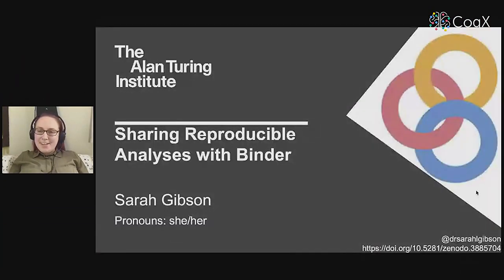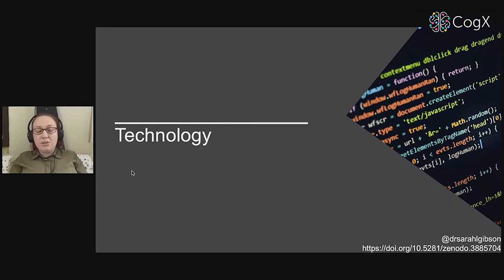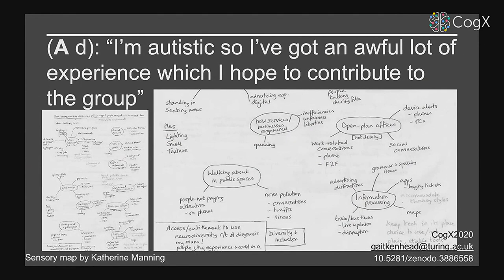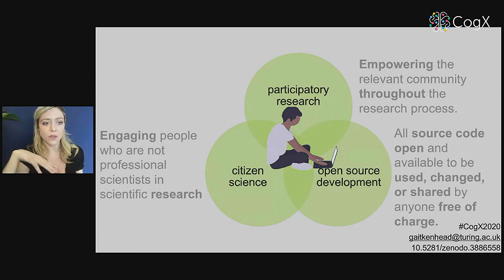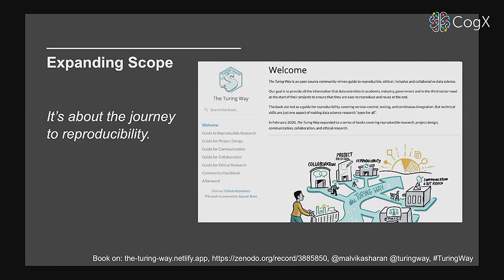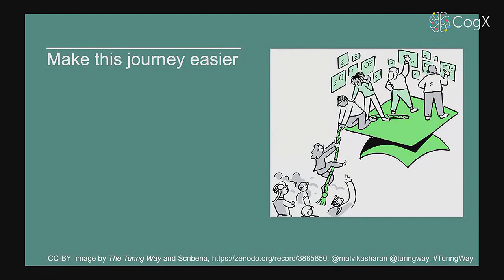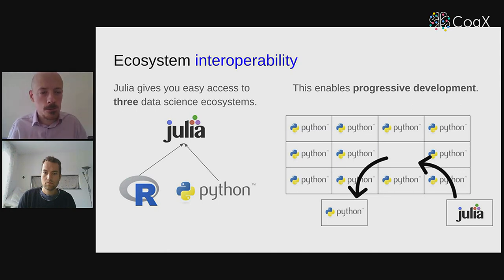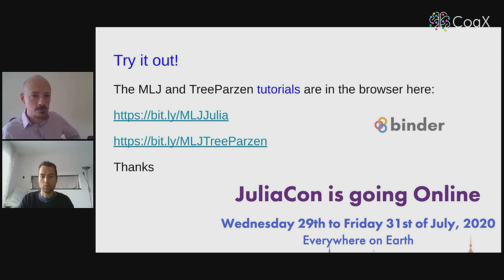The Alan Turing Institute: Tools, practice and systems | CogX 2020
The Alan Turing Institute: Tools, practice and systems

Sarah Gibson - Research Software Engineer - The Alan Turing Institute
Georgia Aitkenhead - Research Associate - Alan Turing Institute
Malvika Sharan - Community Manager, Turing Way, Research Associate - The Alan Turing Institute
Sebastian Vollmer - Associate Professor and Director of Data Study Groups - Alan Turing Institute
Kirstie Whitaker - Programme Lead for Tools, Practices & Systems - The Alan Turing Institute
Gwyn Jones - Senior ML Engineer, IQVIA -

Bringing the world’s most interesting research papers to life. Examining the wider implications, we feature top research published across domains and verticals with exciting interviews with the authors themselves, alongside a curated Q&A session.